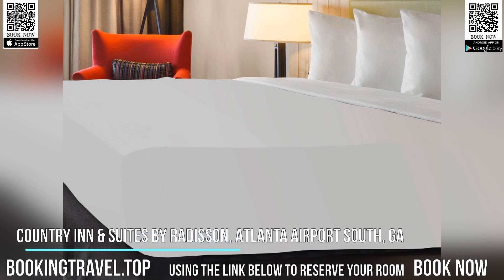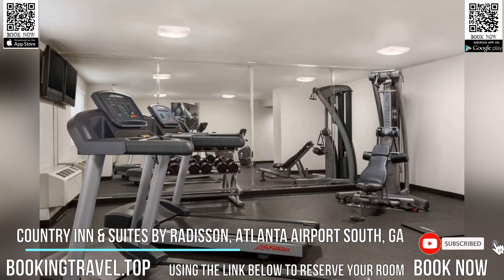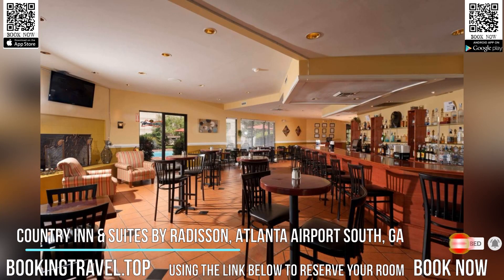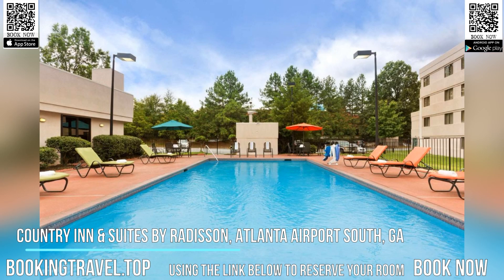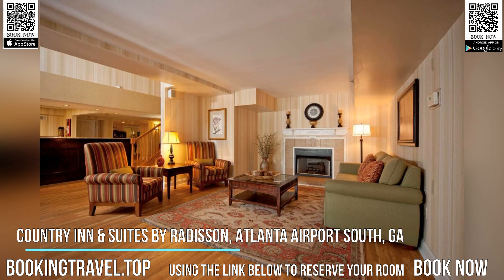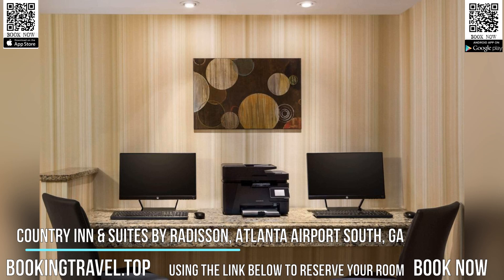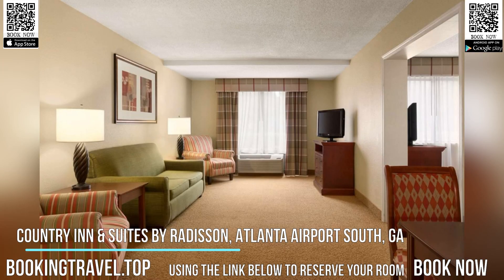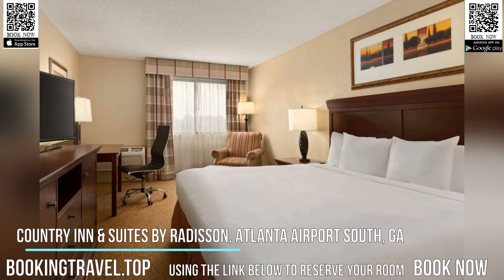Country Inn & Suites by Radisson, Atlanta Airport South, GA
Book now

This Atlanta Airport Country Inn and Suites features a continental breakfast, outdoor pool, and free airport transfer service. This hotel is also 20 minutes’ drive from Six Flags Over Georgia.

Free Wi-Fi is included in every traditionally decorated guest room of this Atlanta airport hotel along with a 24-inch cable TV. A microwave and small refrigerator can be requested.

A fitness center, 24-hour business center, and launderette are on site at the Atlanta Airport Country Inn and Suites. The hotel transfer service goes to destinations within a 8 km radius, in addition to the airport.